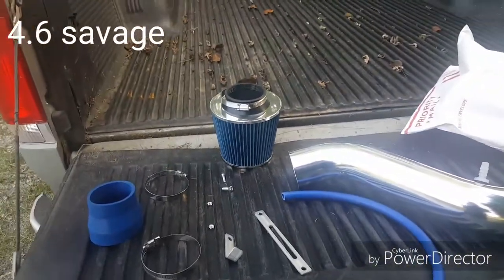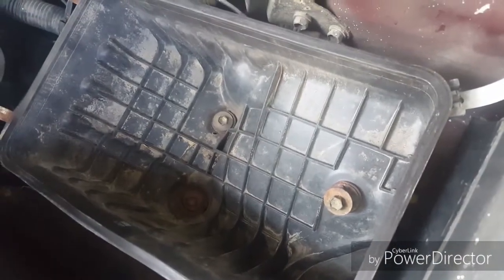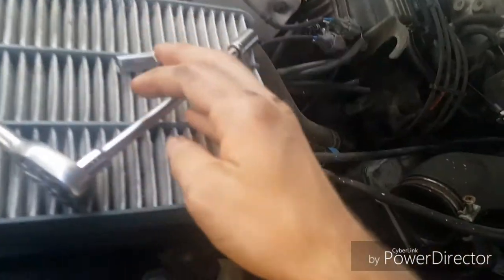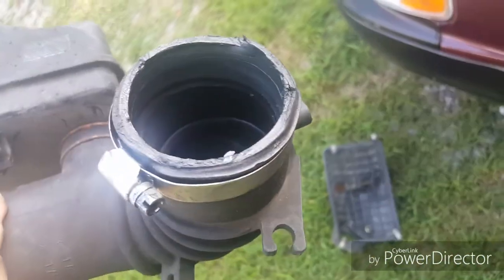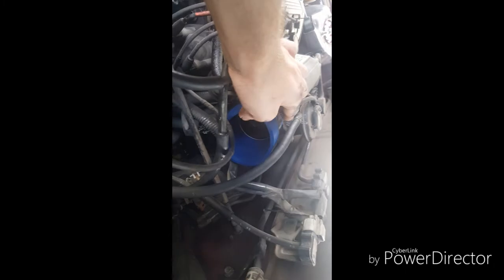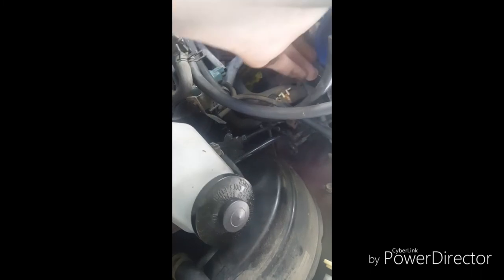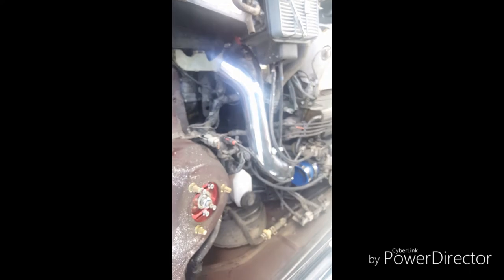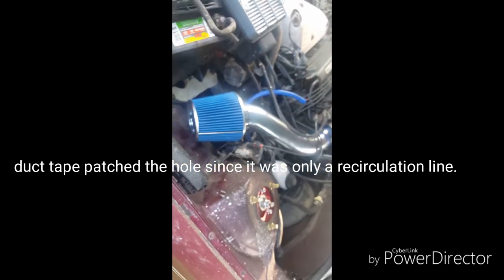Cold air intake kit install vid 2.2l camry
The wanna be gets a cheap ebay cold air intake heres how to install it.